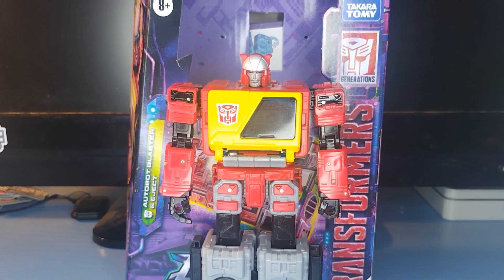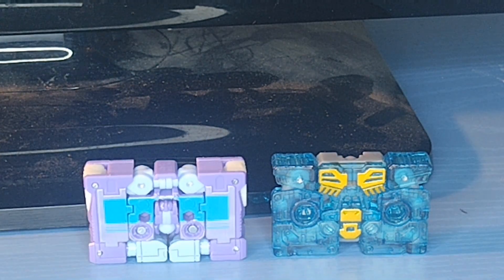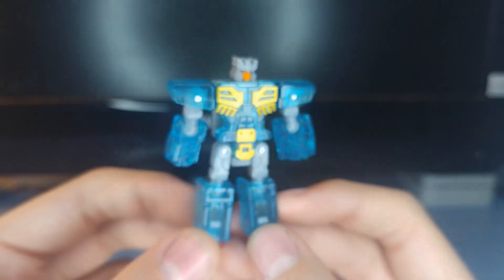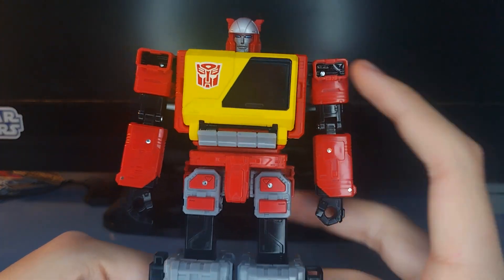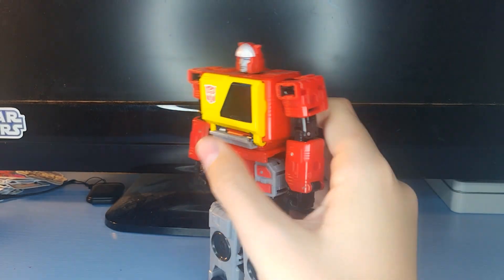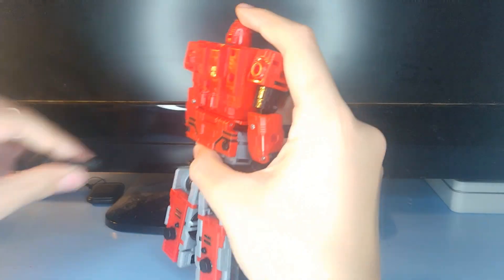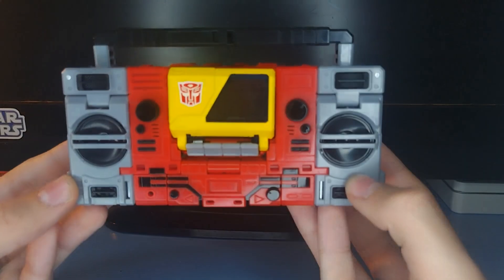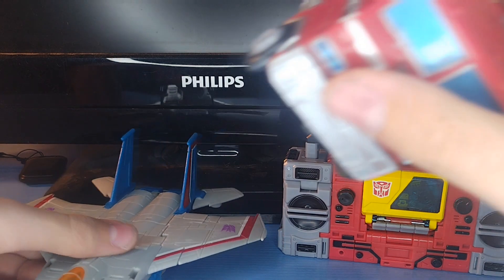Transformers Legacy Blaster & Eject Review